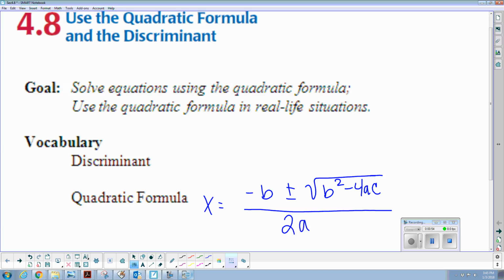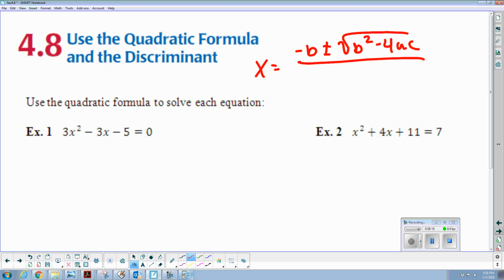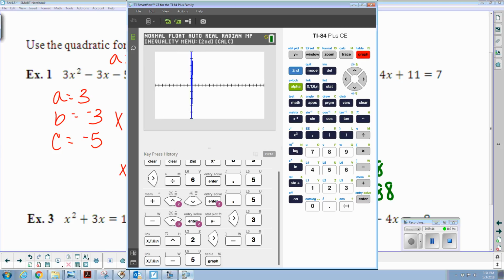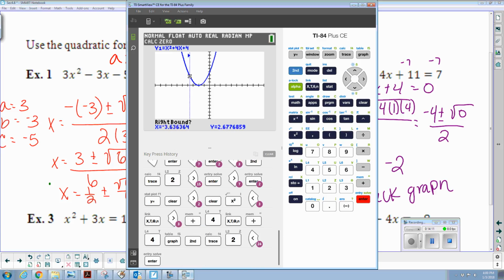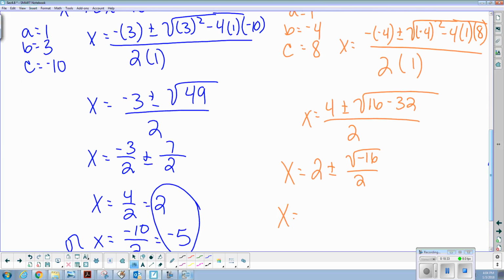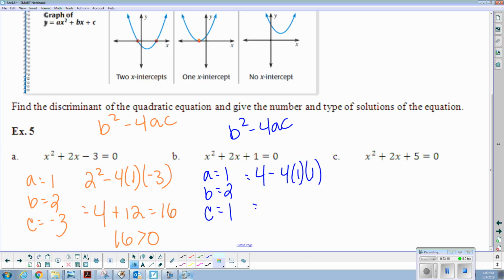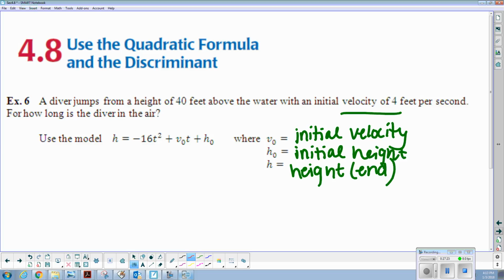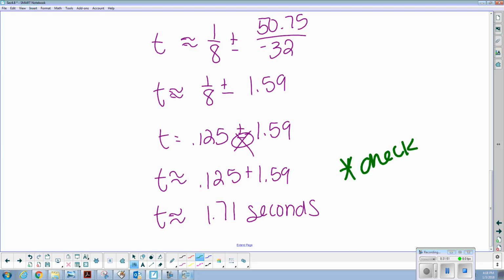Blaufuss AlgII Trig CH4 8